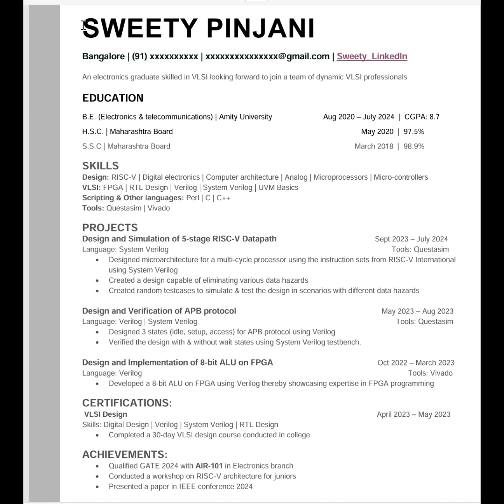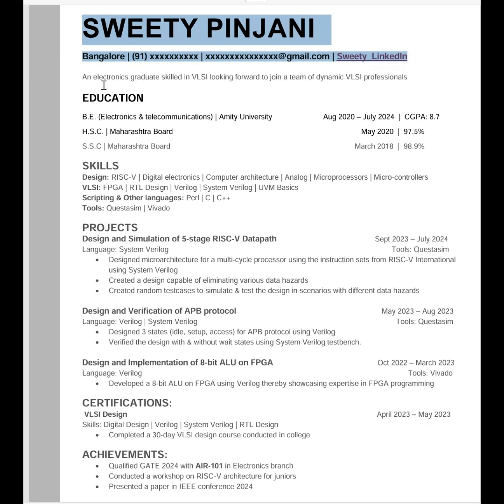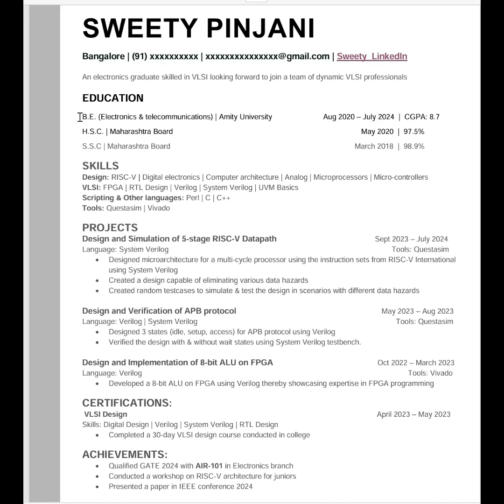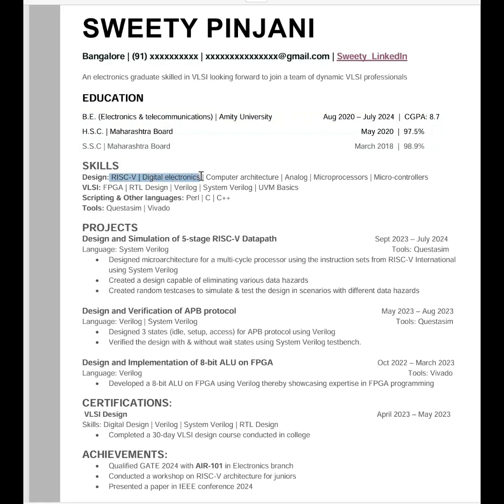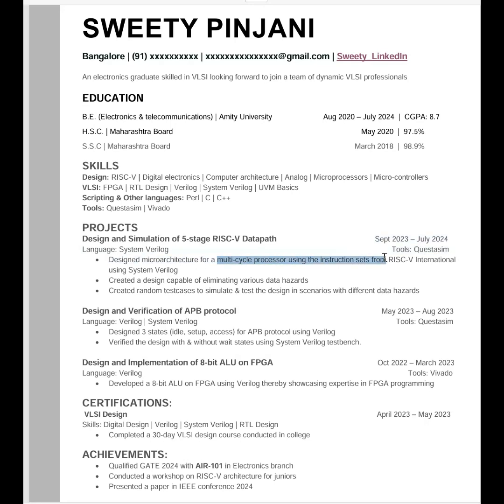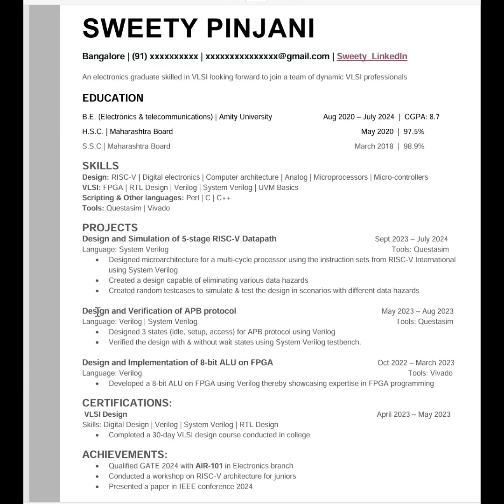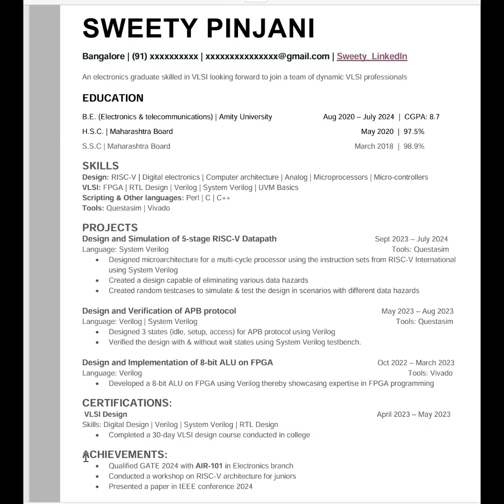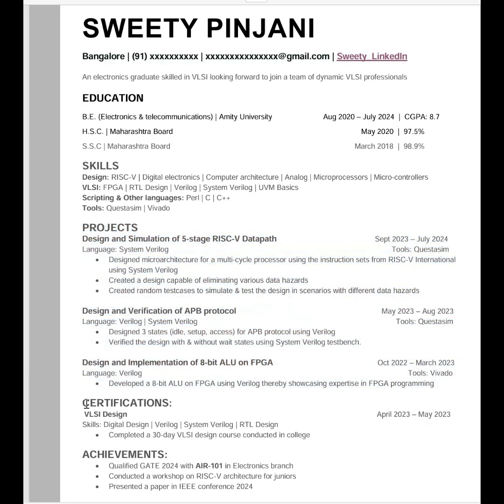Fresher with bachelors degree @SwitiSpeaksOfficial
Today we will cover a sample resume for:
1. Fresher with bachelors degree
2. Having relevant VLSI skills
3. Looking for opportunities in VLSI

In addition this person also has some ad-on skills like:
1. RISC-V
2. Scripting
3. APB protocol

Understand each section in the resume to understand how you can create a resume which is:
1. Neat
2. Not cluttered
3. Crisp
4. Has capability to stand-out